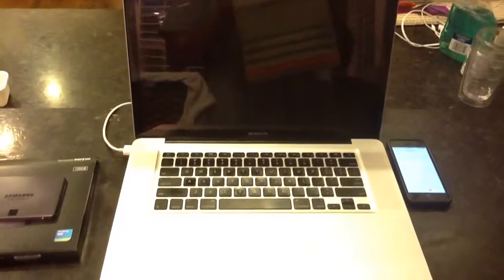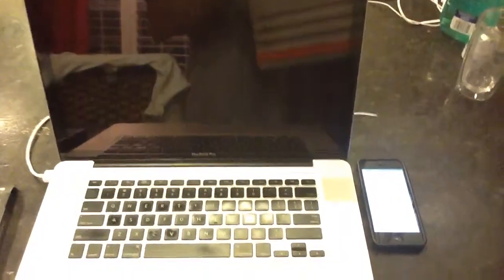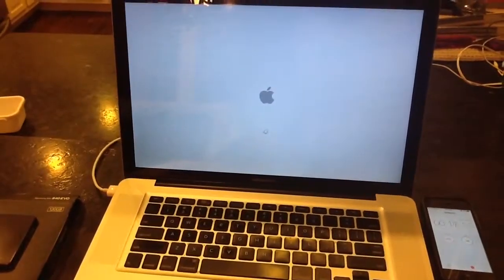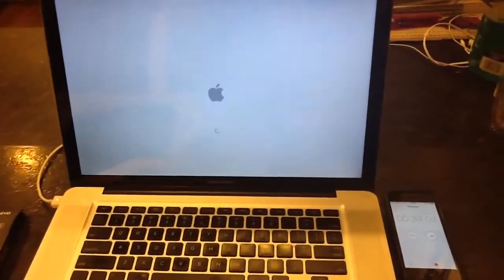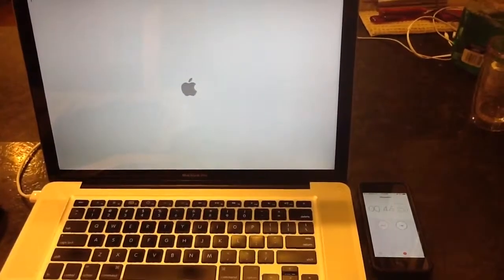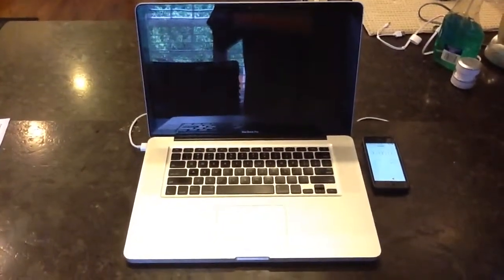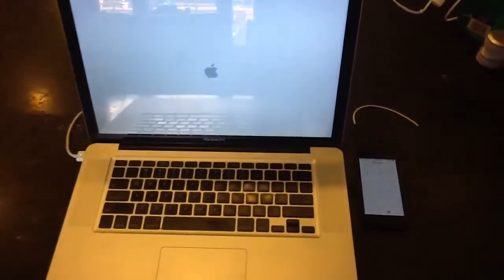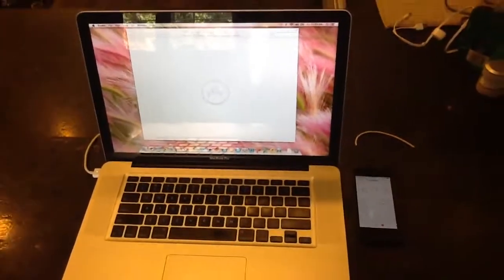Mac Book Pro startup - old hard drive vs. new Samsung SSD 840 EVO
Replaced hard drive, startup time comparison